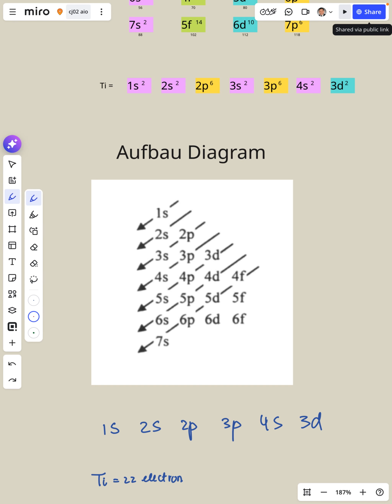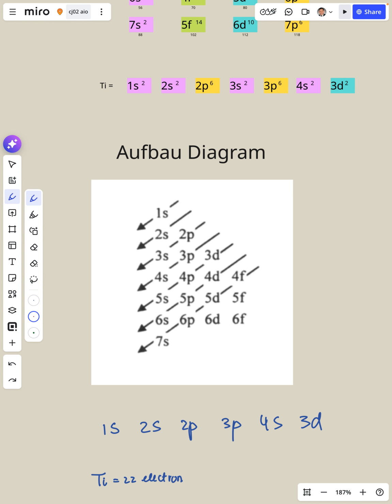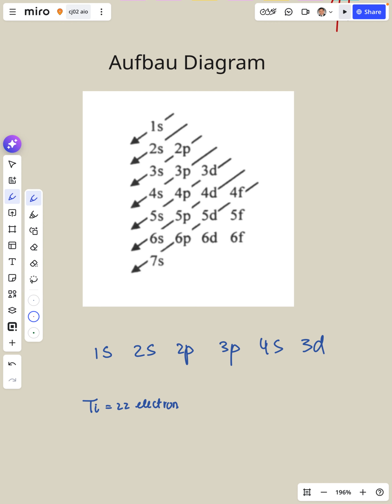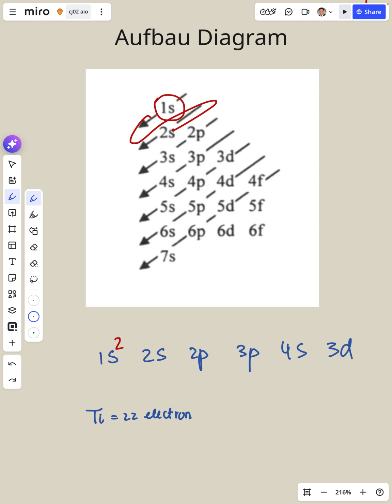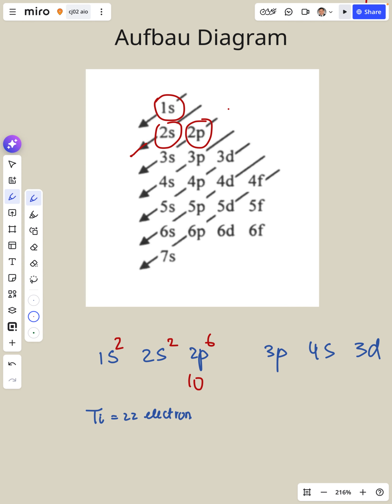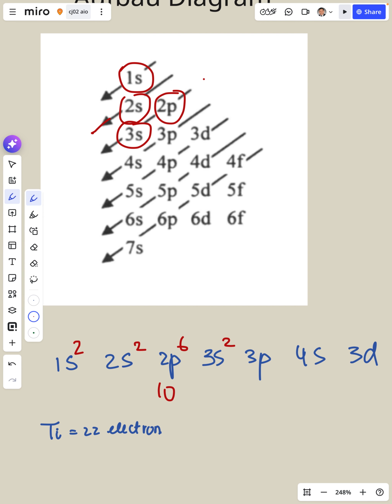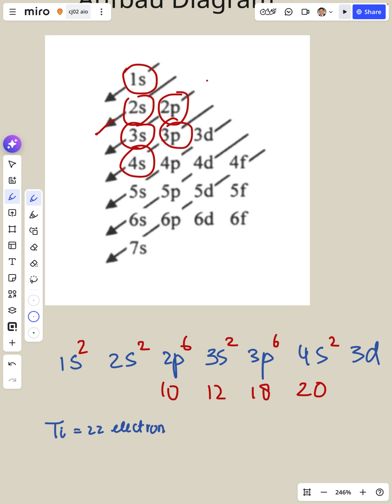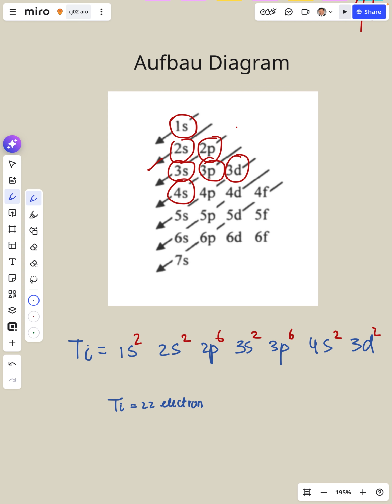Electronic Configuration of Titanium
Master the Aufbau Principle: How to Write the Electronic Configuration of Titanium (Ti)
Are you struggling to write electronic configurations for transition metals? In this video, we break down the Aufbau Diagram step-by-step and use a Titanium atom (atomic number 22) as our core example to show you exactly how to fill electron orbitals the right way.
Understanding how electrons fill subshells (1s, 2s, 2p, 3s, 3p, 4s, 3d) is essential for mastering Secondary and Junior College Chemistry. We'll look at the order of filling, how to use the diagonal rule, and why transition metals like Titanium have a unique configuration.
What you will learn in this video:
What the Aufbau Principle is and how to read the Aufbau Diagram.
The step-by-step process to distribute 22 electrons for Titanium.
Tips to avoid the common pitfalls when filling the 4s and 3d subshells.
Perfect for O-Level, A-Level, IGCSE, and IP Chemistry students looking to ace their structure and bonding topics!